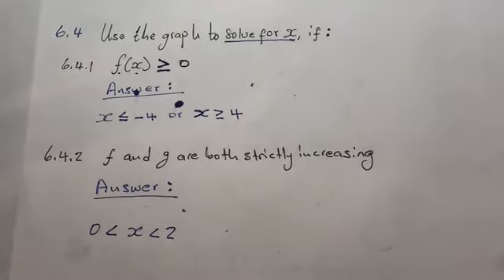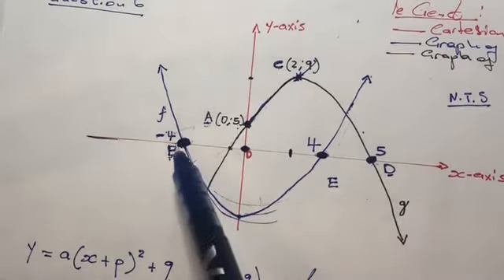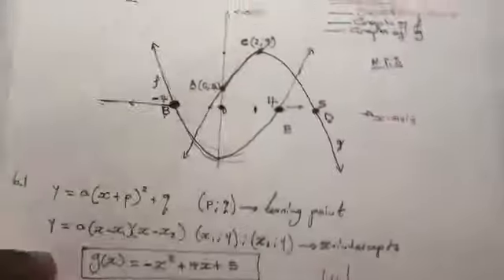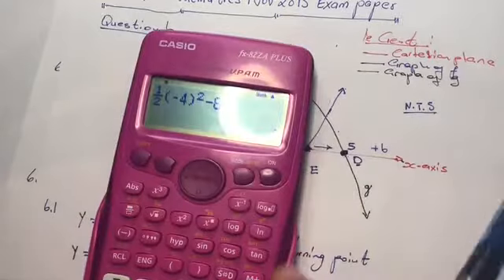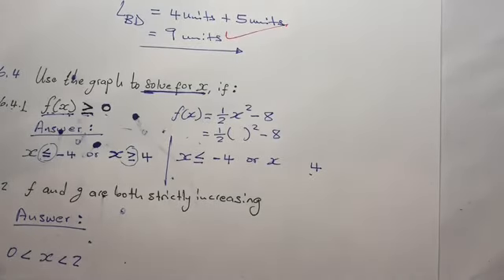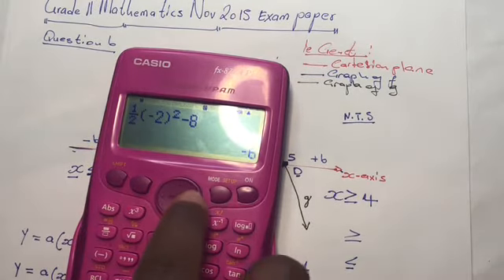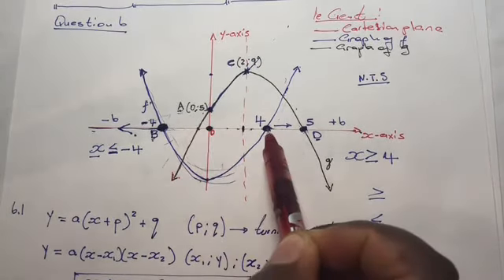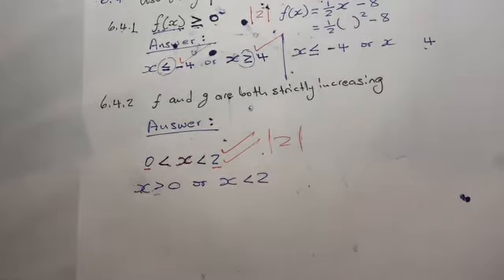Last questions | 6.4 solved simultaneously and made easy by A student with distinctions.